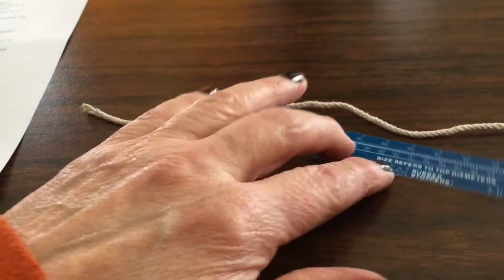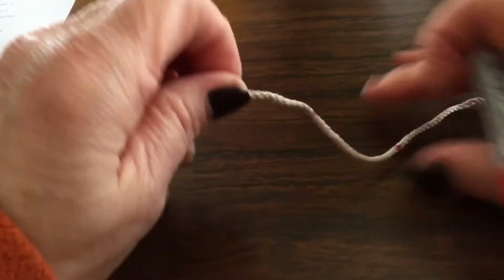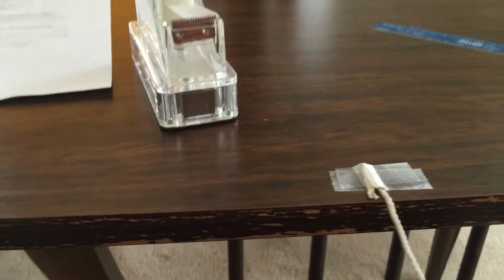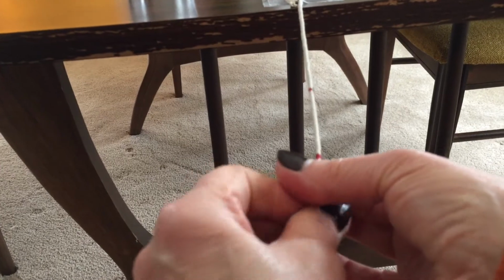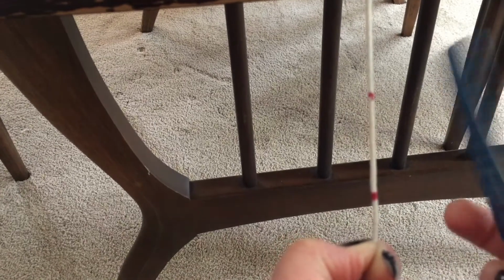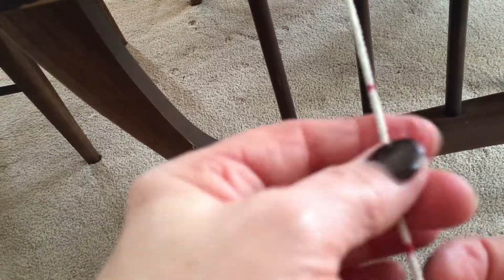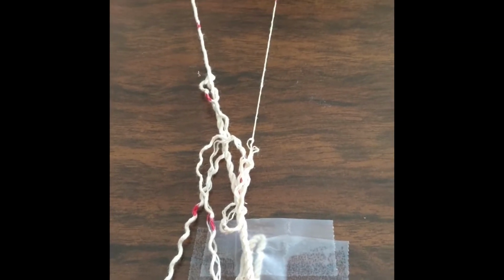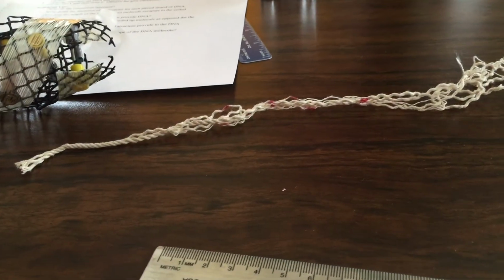DNA String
This is activity.